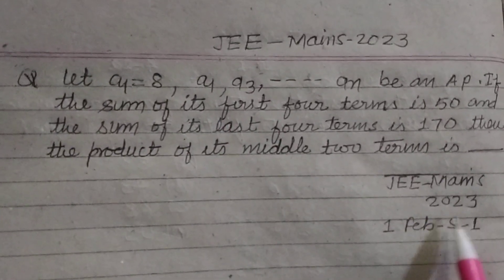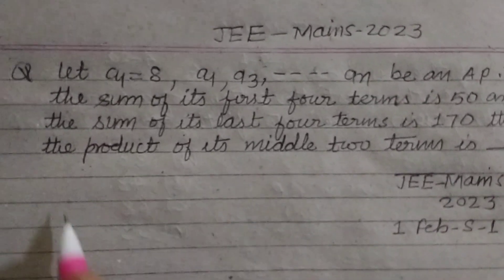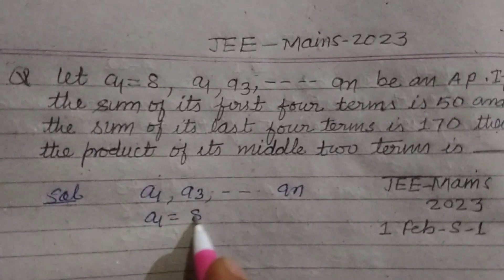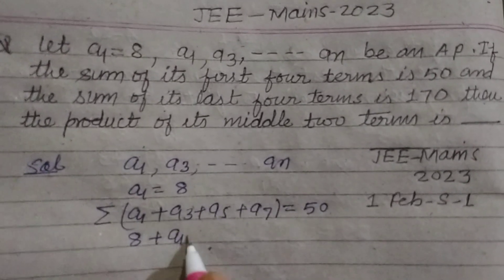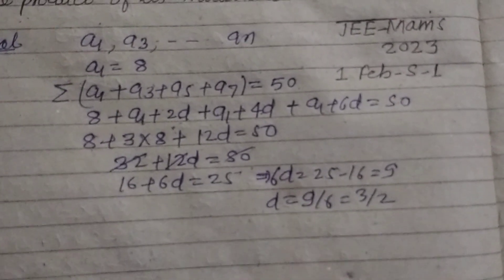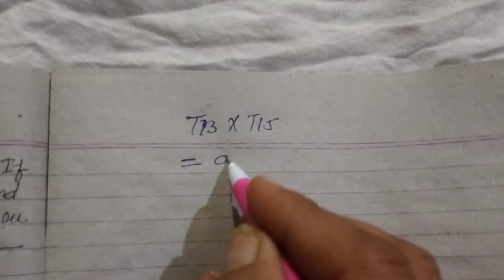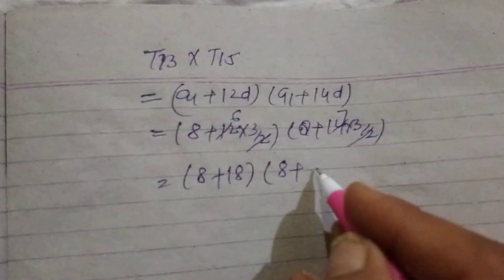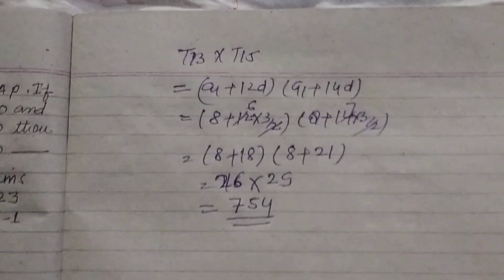Let a1=8 a1,a3,a5.....an be an AP if the sum of its first four terms is 50 and | jee mains Maths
jee mains Maths 2023 question paper solution